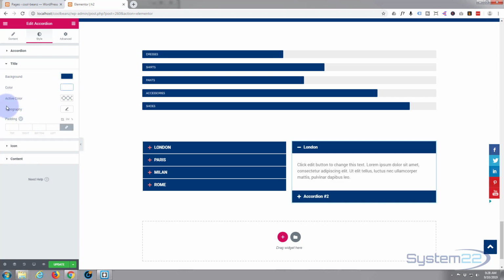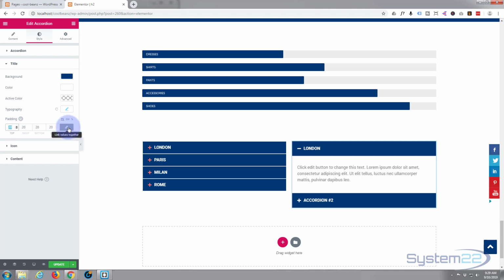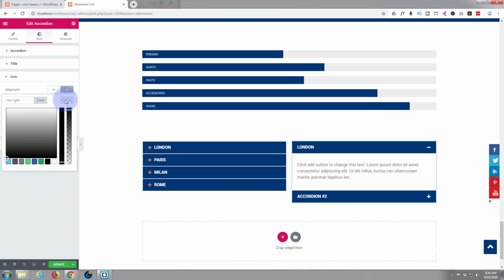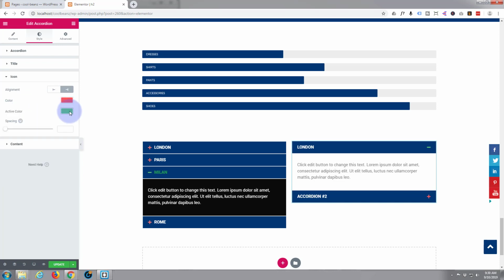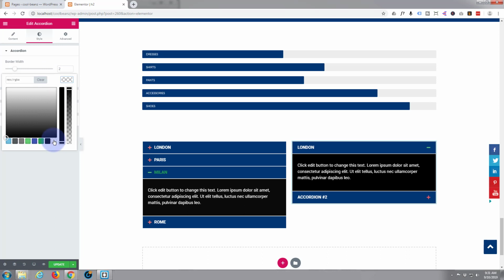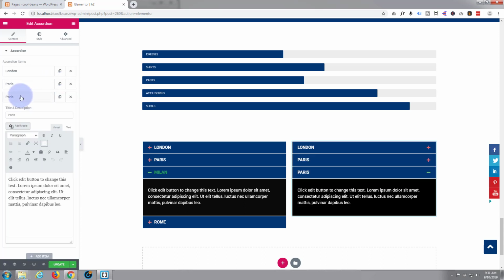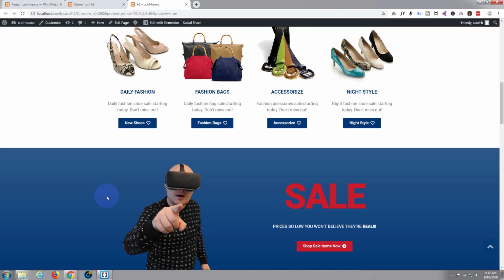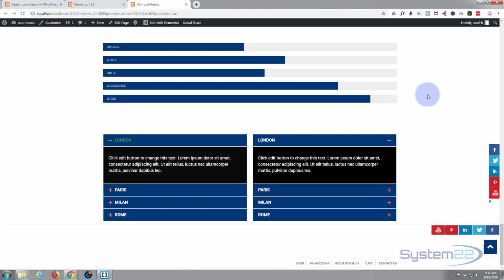Elementor WordPress Plugin Simple Accordion Section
Elementor WordPress Plugin Simple Accordion Section. Elementor is a great free WordPress page builder plugin. In this series of videos we will go from initial install to building amazing sections on our WordPress website with the Elementor builder.